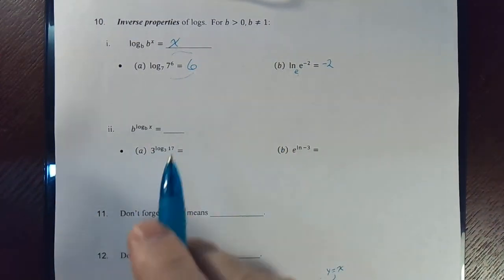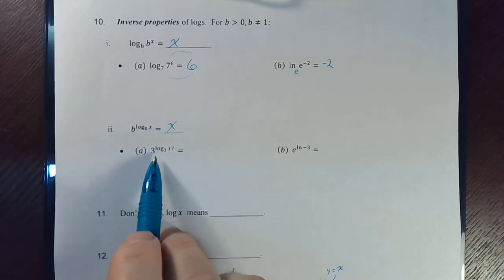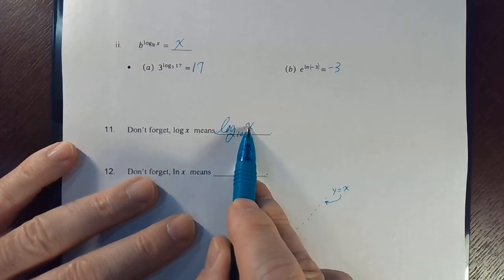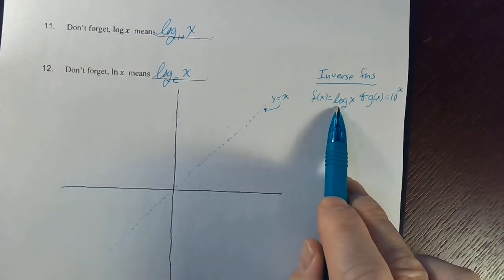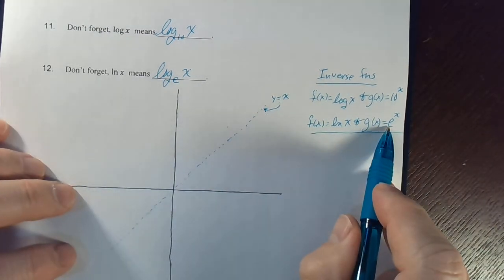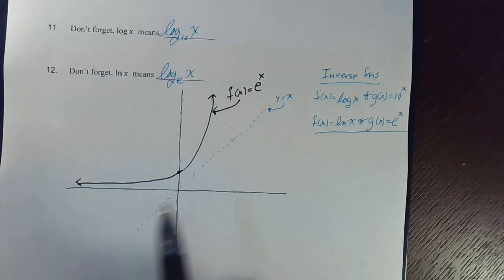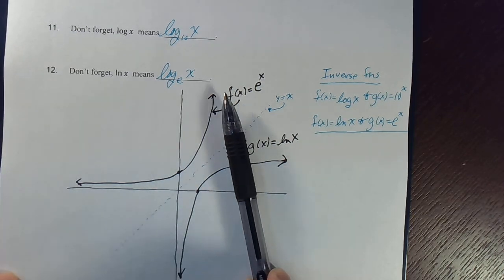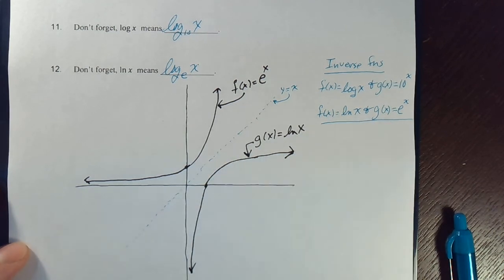Logarithm Functions (4.2.c)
We discuss logarithm (log) functions and their properties, predominantly the common log (base 10) and the natural log (base e). We covert log equations into equivalent exponential equations (and vice versa). We simplify logs.